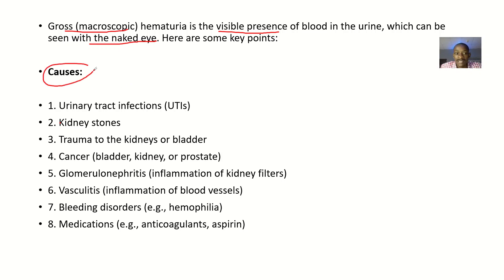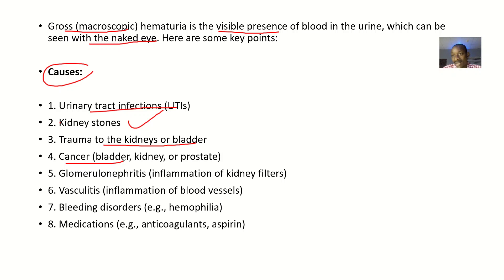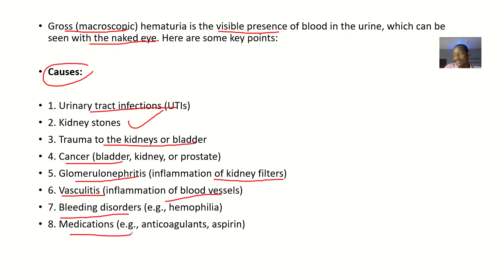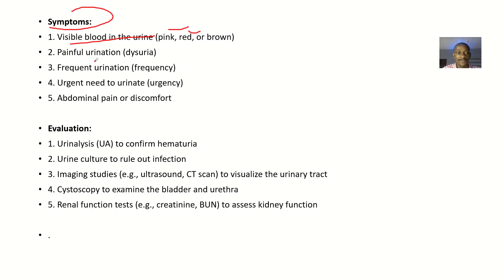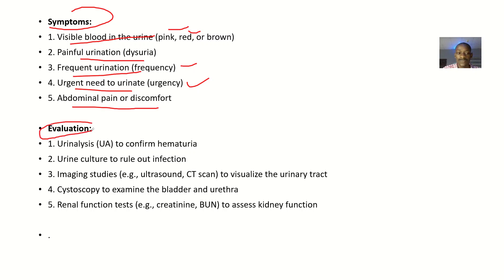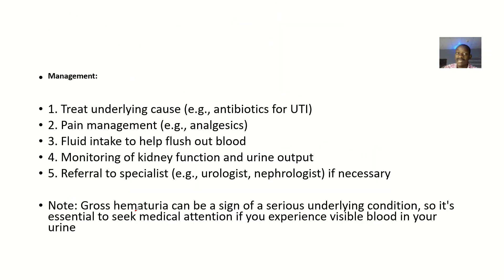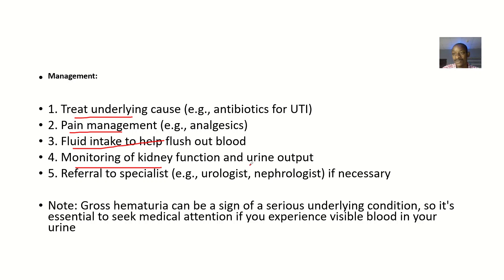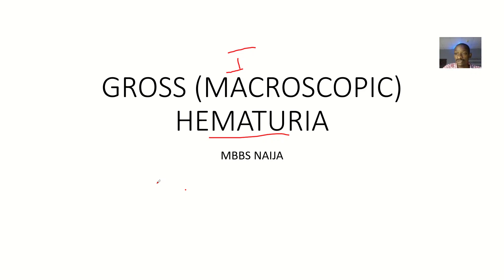Gross Macroscopic Hematuria ; Definition, Causes, Evaluation, Management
Gross macroscopic hematuria refers to the visible presence of blood in the urine, which can be seen with the naked eye. It's a noticeable symptom that requires medical attention.

Characteristics:

1. Blood in the urine is visible to the naked eye
2. Urine may appear pink, red, or brown due to blood
3. May be accompanied by other symptoms like pain, frequency, or urgency
4. Can be a sign of a serious underlying condition

Causes:

1. Kidney Stones or Calculi
2. Bladder Cancer or Tumors
3. Prostate Issues (e.g., Enlarged Prostate, Prostatitis)
4. Kidney Disease or Damage
5. Inherited Disorders (e.g., Sickle Cell Disease, Alport Syndrome)
6. Trauma or Injury to the Urinary Tract
7. Infections (e.g., UTIs, Kidney Infections)
8. Medication Side Effects (e.g., Anticoagulants, Cyclophosphamide)

Evaluation:

1. Urinalysis and Urine Culture
2. Medical History and Physical Examination
3. Imaging Studies (e.g., Ultrasound, CT Scan)
4. Cystoscopy (visual examination of the bladder)
5. Biopsy (if necessary)

Management:

1. Treat underlying conditions (e.g., kidney stones, UTIs)
2. Medications (e.g., antibiotics, pain management)
3. Lifestyle Changes (e.g., diet, fluid management)
4. Surgical Intervention (if necessary)
5. Referral to specialist (e.g., nephrologist, urologist) if necessary

If you experience gross macroscopic hematuria, seek medical attention promptly to determine the underlying cause and receive appropriate treatment.